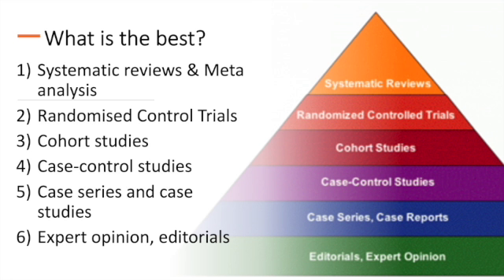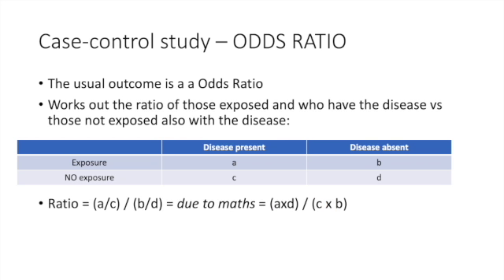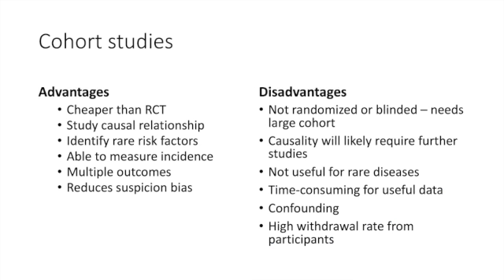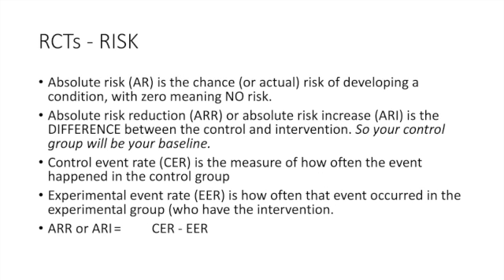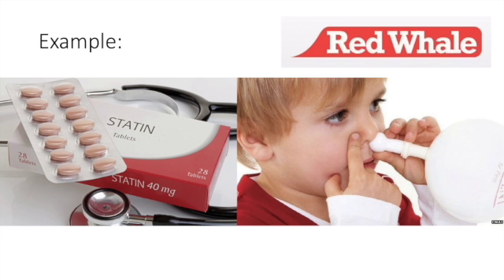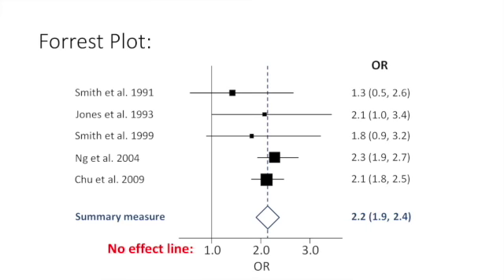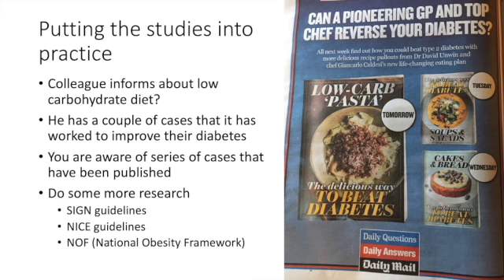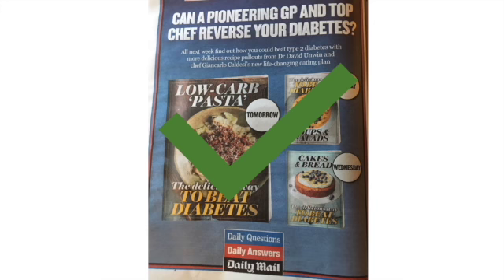What study is best? Medical statistics part 4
This video is about different types of studies and the evidence that can be drawn from them.

Please comment if you would like to see more of this in the future.